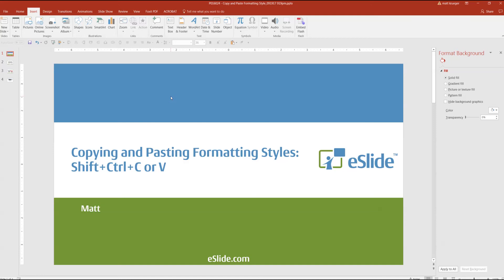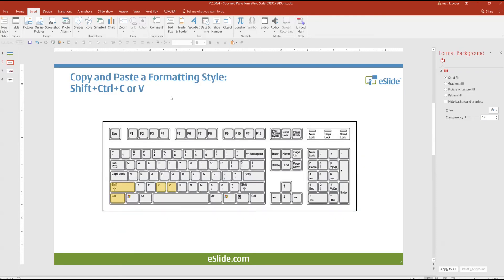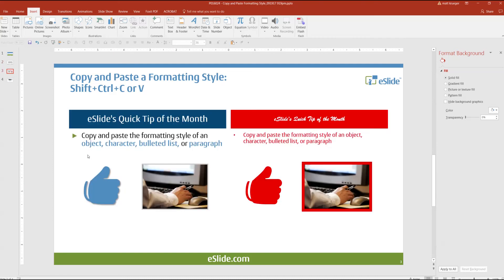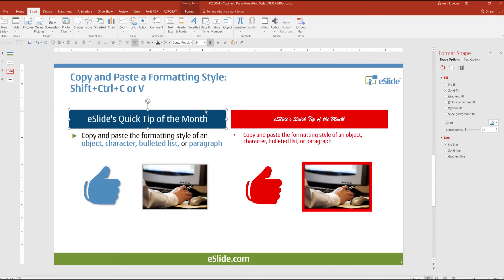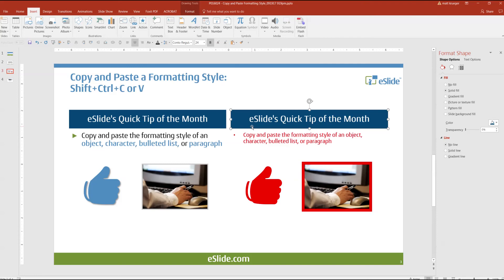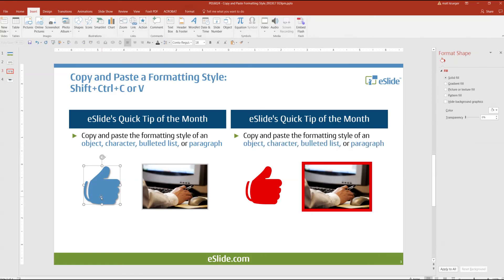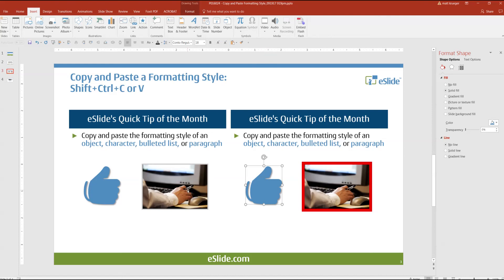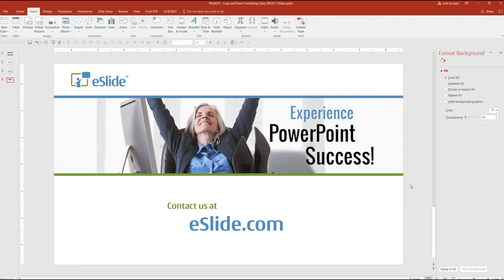PPT Design Tip: Copying and Pasting Formatting Styles (PowerPoint)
PPT Design Tip - Copying and Pasting Formatting Styles: Hello everyone this is Matt from eSlide.  I have a great keyboard shortcut that will save you a lot of time when designing your presentations.  Copy and pasting formatting styles.  It’s very simple.  To do this we are going to use shift-control-c to copy the formatting style, and shift-control-v to paste the formatting style.

On this slide, the object here is to get these objects on the right to get to look like the objects on the left.  So, what I’m going to do is select this first object, hold down shift-control-c, and select the new object shift-control-v.  Notice how it took the color, the font size, and the actual font into the new object.

Here I’m going to do it with a bullet, shift-control-c, shift-control-v.  This bold blue text didn’t come through so I have to do that individually, shift-control-c, shift-control-v.  Here I’m going to do it with the thumbs up, shift-control-c, shift-control-v.  Notice how it also took the color, as well as the drop shadow.  Now I want to do the same with the frame on this image, shift-control-c, shift-control-v.  There you have it.  I hope you found this video helpful.  Please feel free to pass this tip along to any of your colleagues.  Happy designing.

About eSlide.com:
Our greatest distinction is that we specialize in the art and technology of effective PowerPoint presentations. Unlike many companies that “also do” PowerPoint, eSlide was built from the ground up to handle the special demands of high-stakes PowerPoint presentation projects. If you have a critical presentation on your horizon and you know it is an important opportunity to get results – you need eSlide.

eSlide is a graphic design company that specializes in professional quality presentations which communicate information quickly, accurately, and effectively.

🔹 We Specialize in Presentations
🔹 We’re Made to Meet Deadlines
🔹 Our Process Drives Success

eSlide’s proven process helps deliver affordable, timely, and results-driven presentations. It all starts with a collaborative review and diagnosis of your needs.

Process Overview ❤️⬇️
Collaborative Review → Diagnosis, Estimate & Approval to Begin Work → Template Technical Review → Iterations of Development and Client Review/ Feedback → Completion → Invoicing

Hours of Operation: Mon-Fri, 8am-8pm (US Eastern)